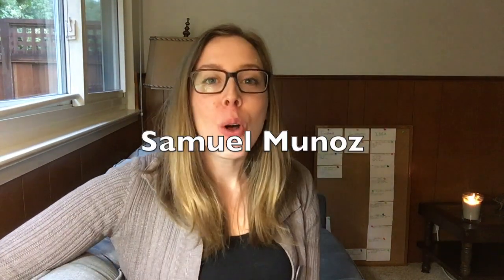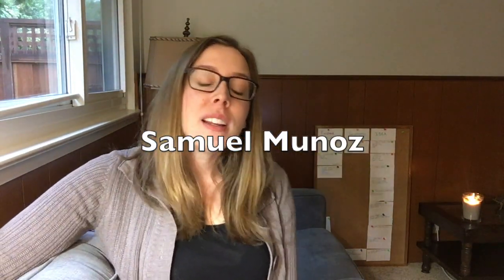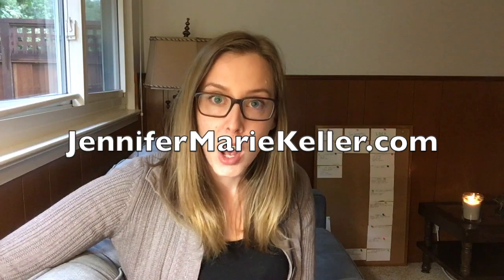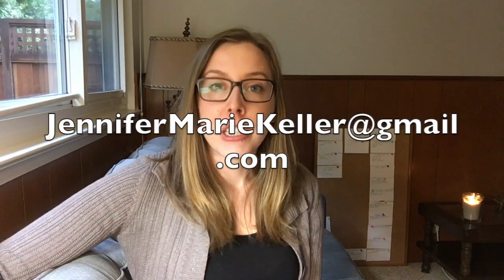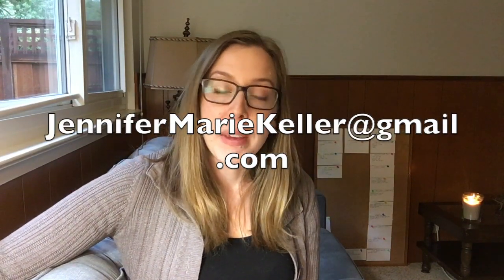Changing Paintings and Gallery Submissions